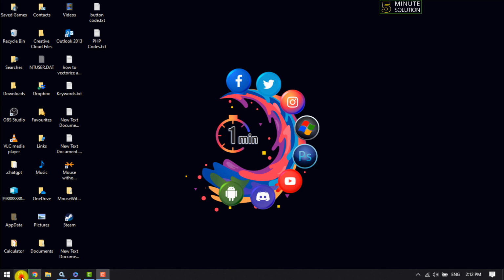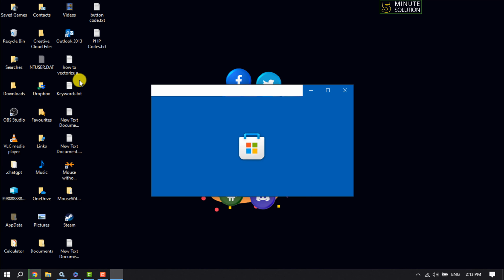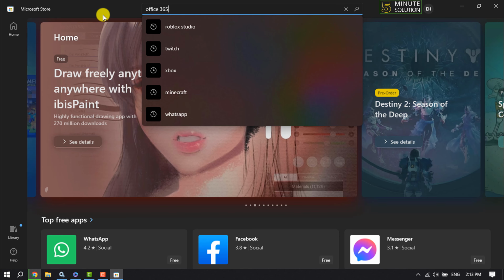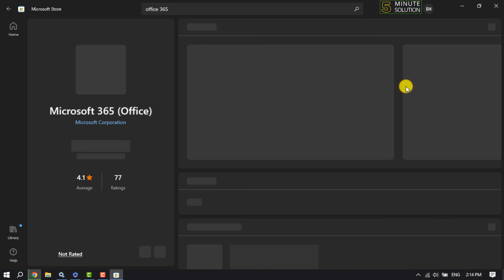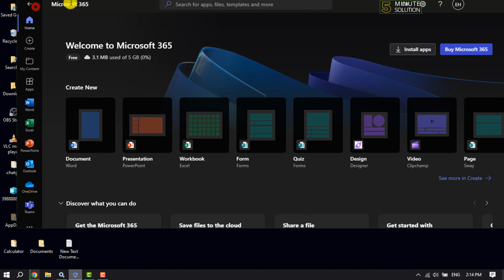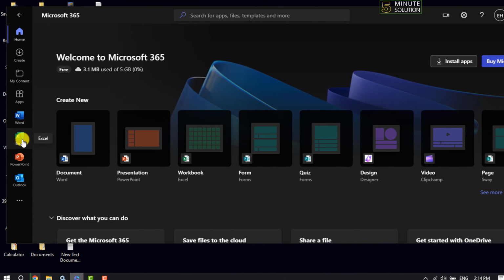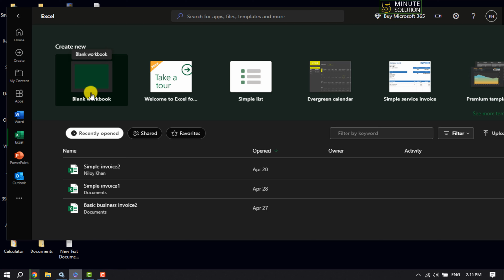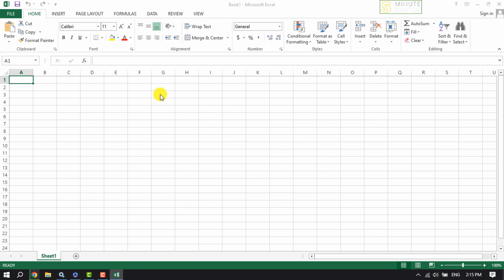How to install Microsoft Excel for FREE on PC - Latest version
An in-depth guide to Download And install Microsoft Excel on your desktop laptop computer or mac device Do you want to download Microsoft Excel onto your Device?